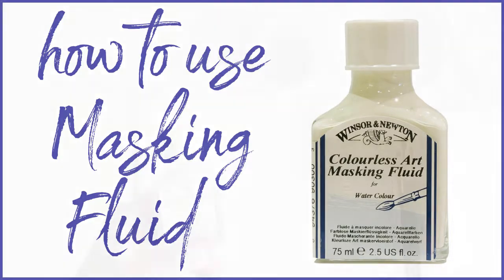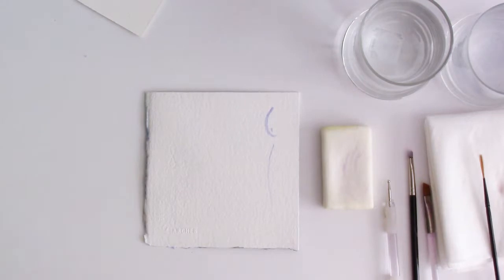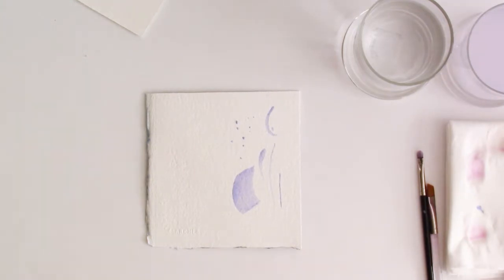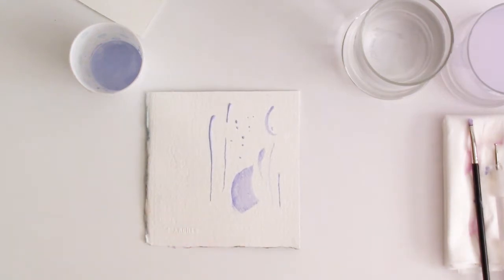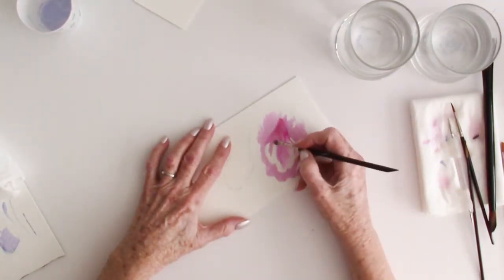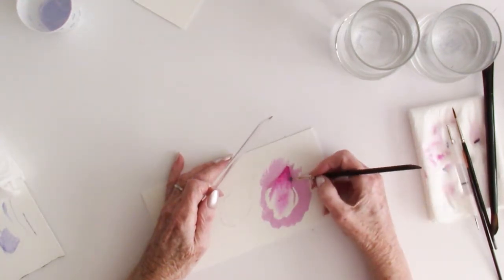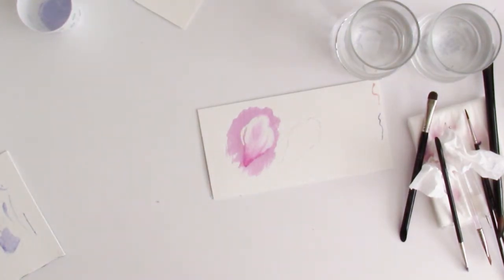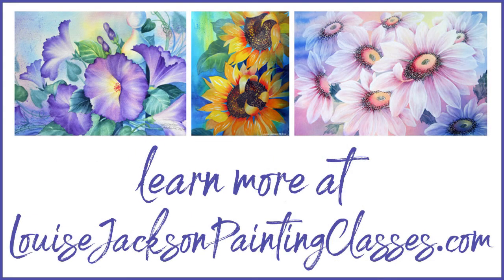How to use Masking Fluid on Watercolor Paintings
Learn how to use masking fluid to create vibrant white areas in your watercolor paintings. Watch the step-by-step process of how to use masking fluid in this video tutorial.